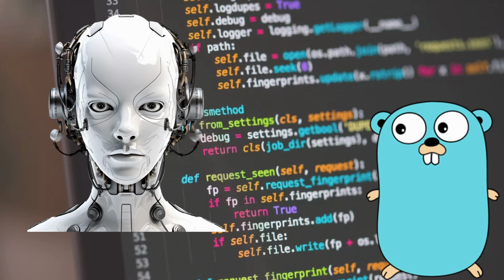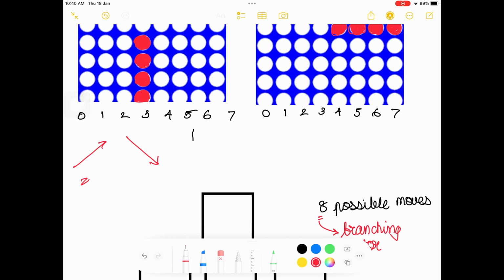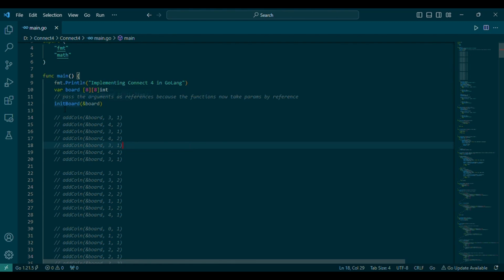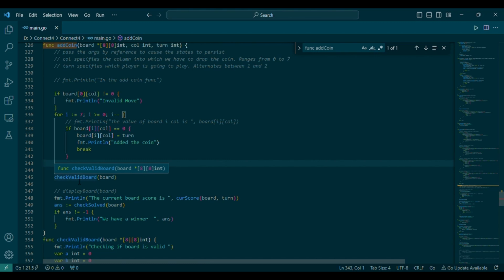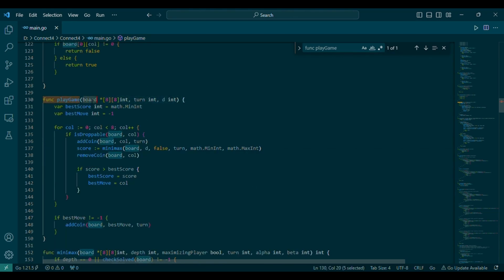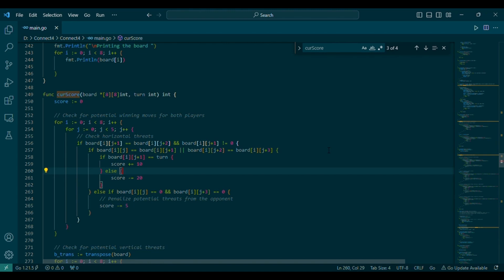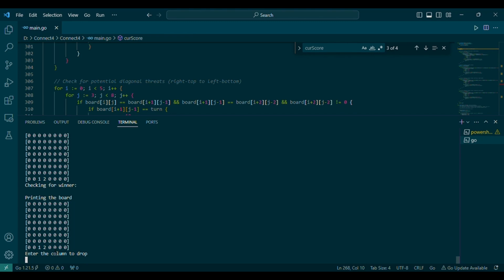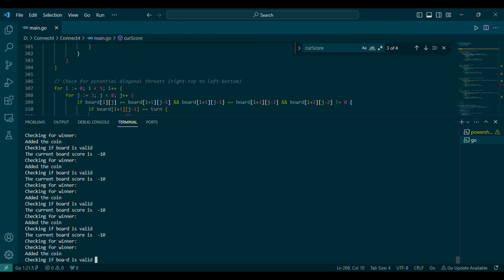Building a Connect 4 AI in Go: Part 1 - Implementing MinMax Algorithm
🎮 Welcome to the exciting world of game development in GoLang! In this video series, we embark on a journey to create a Connect 4 AI from scratch using MinMax algorithm. 🤖💡

🚀 Dive into the core of AI development with us in Part 1 as we establish the groundwork for our Connect 4 AI. Explore the essentials of the MinMax algorithm and witness its implementation in GoLang.  Let's take a look at the secrets behind creating a strategic and intelligent Connect 4 opponent!

Connect on GitHub: AswinRam4433